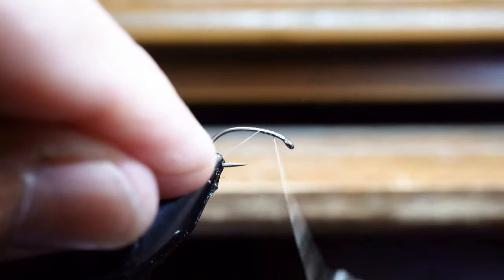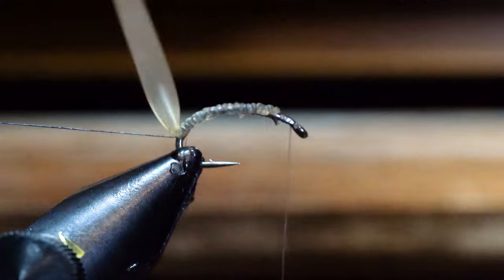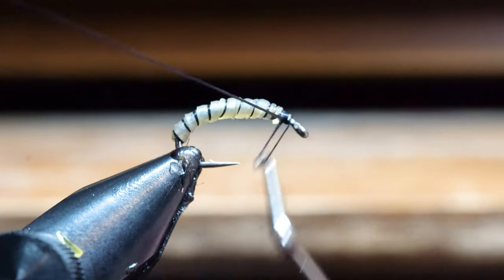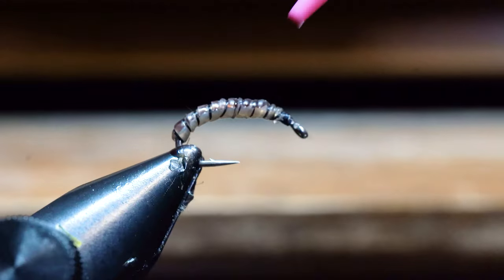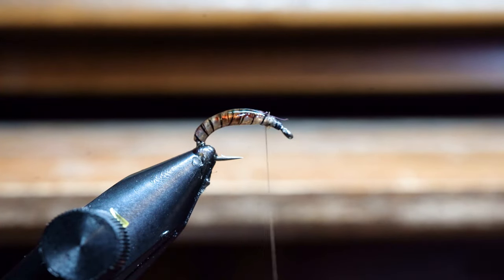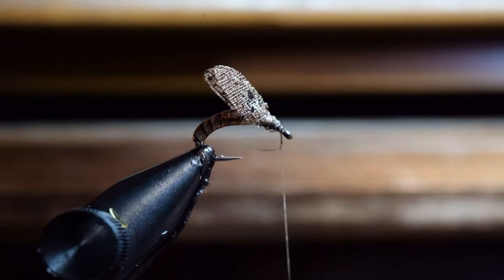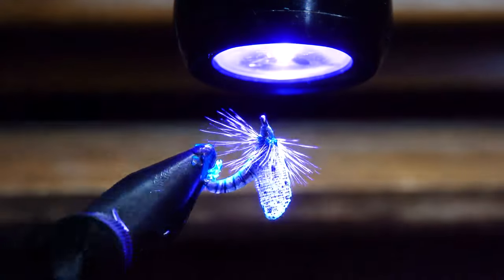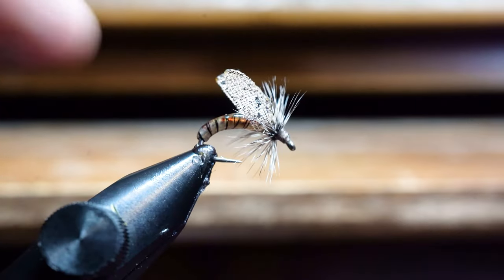How to tie - The DROWNING Caddis Fly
The Drowning Caddis Fly. This is an amazing, easy to tie caddis pattern that fishes just below the surface. For those who are seasoned fly fisherman, you know that most feeding action occurs sub-surface. This is a perfect pattern to fish on a dry/dropper rig. Watch as Aaron shows you how to tie one of the most realistic caddis bodies on the internet.

00:00 Introduction
00:24 Materials
01:09 Tie black monochord
01:55 Add latex body
02:31 Wrap
03:30 Rib the fly
04:11 Color the body
04:40 Add UV Glue
05:48 Add Tan Tread
06:17 Add Wing
07:48 Add grizzly hackle
08:48 Whip finish
09:30 Add Glue
10:51 Recap